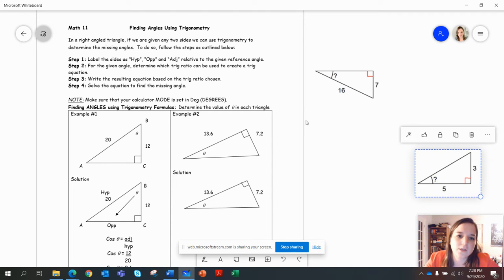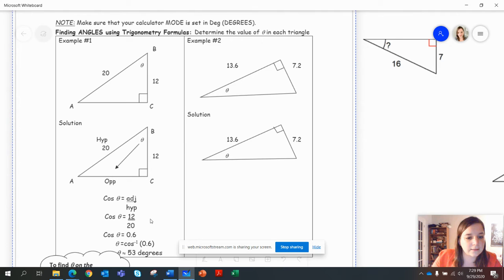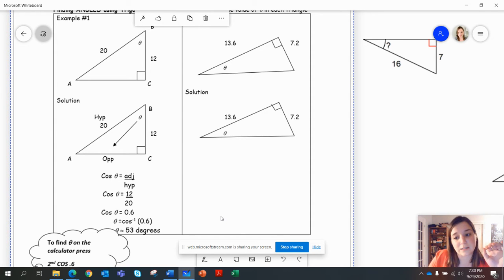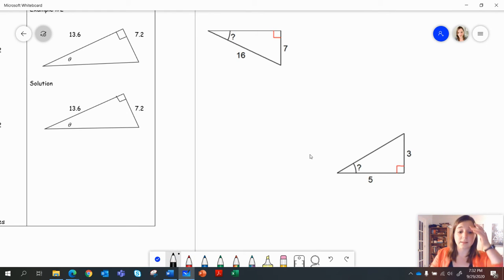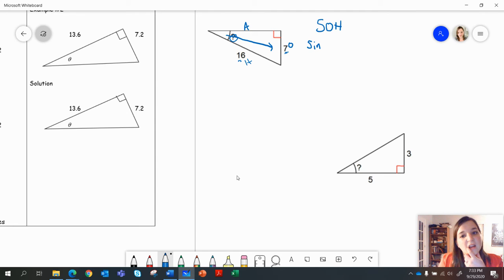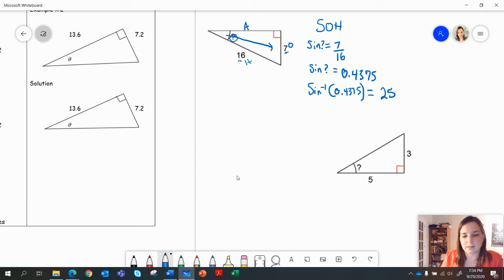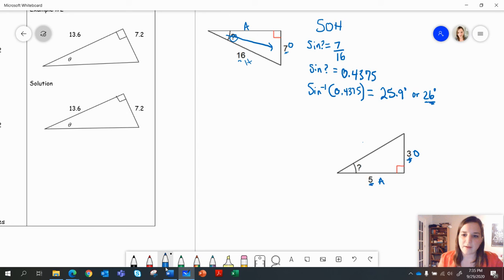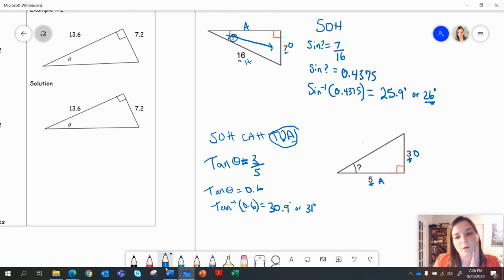finding angles soh cah toa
how to find angles using SOH CAH TOA